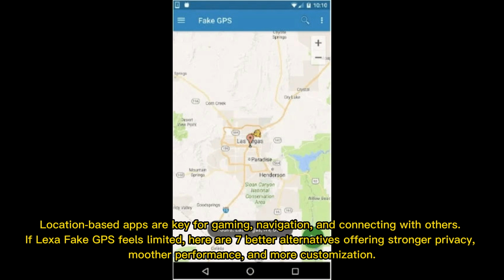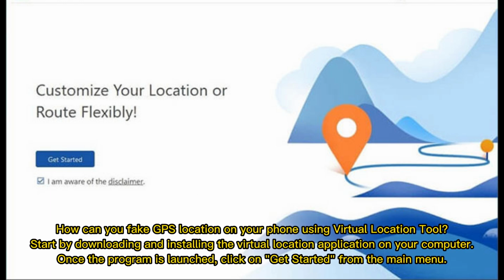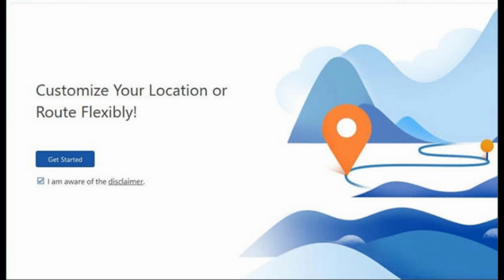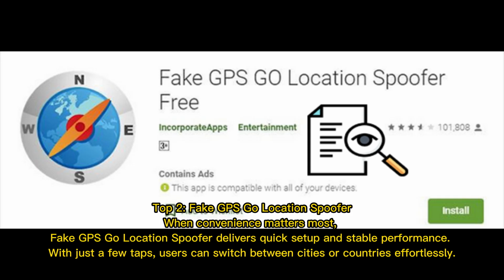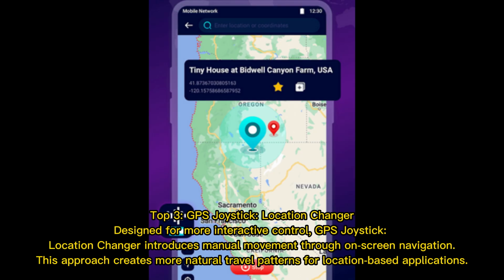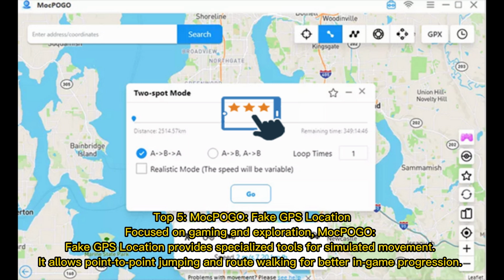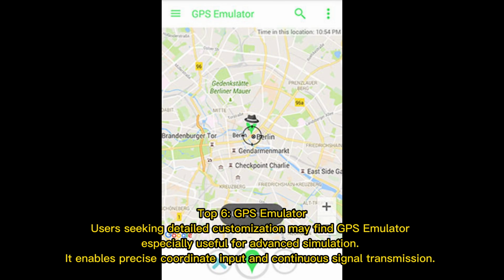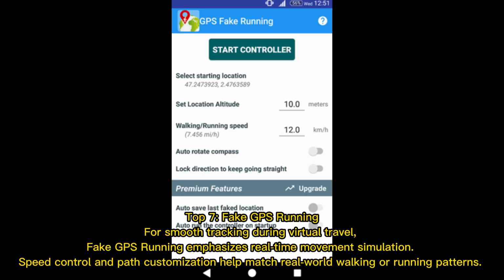7 Best Lexa Fake GPS Location Alternatives [Expert Tips]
Any there any decent Lexa Fake GPS Location alternatives? Certainly. This video outlines the top 7 best alternatives to Lexa Fake GPS Location, including the most stable one.

00:00 Start
00:19 Top 1: Virtual Location Tool
01:03 Top 2: Fake GPS Go Location Spoofer
01:20 Top 3: GPS Joystick: Location Changer
01:39 Top 4: Fake GPS
01:59 Top 5: MocPOGO: Fake GPS Location
02:17 Top 6: GPS Emulator
02:32 Top 7: Fake GPS Running